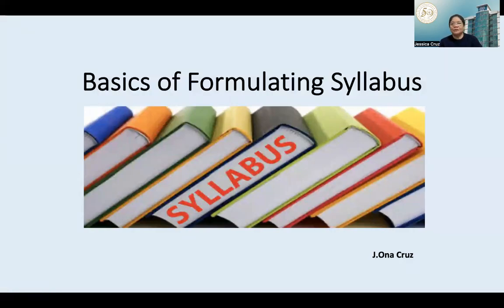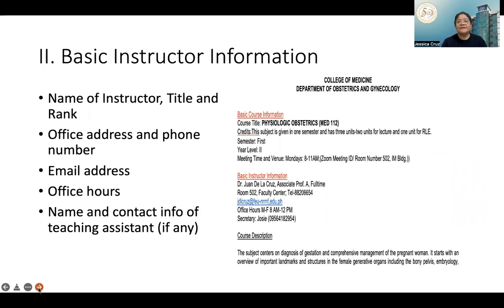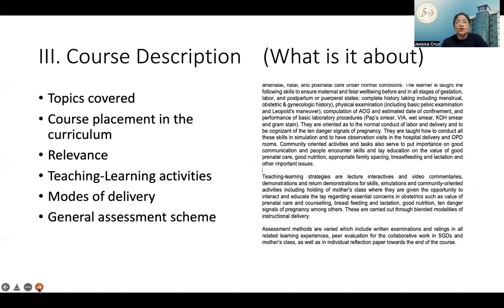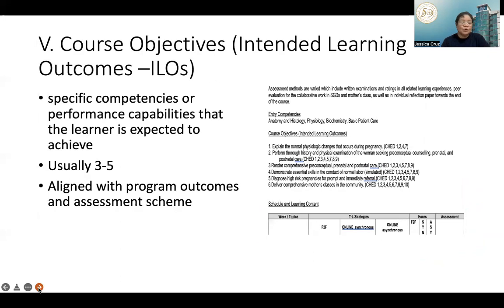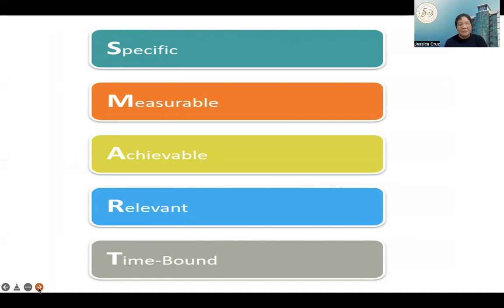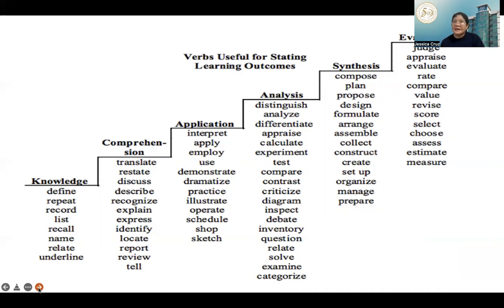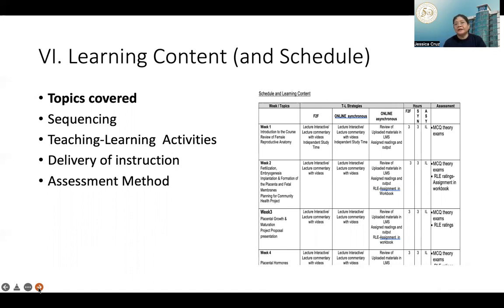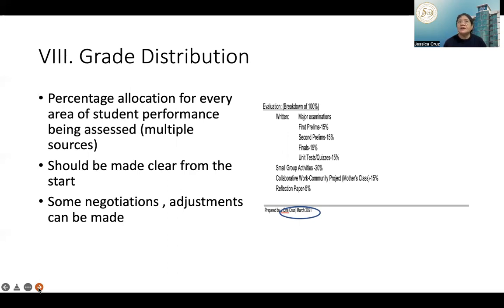Basics of Formulating a Syllabus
Dr. Jessica Cruz discusses the basics of formulating a syllabus as part of APMC-PASCOM Faculty Development Program on Towards Integration of Primary Health Care: Development of Course Syllabi Integrating PHC for Basic Medical Education [Event Clip 6/13]